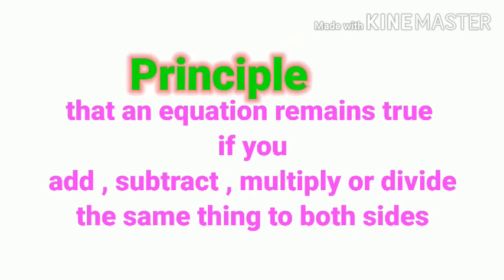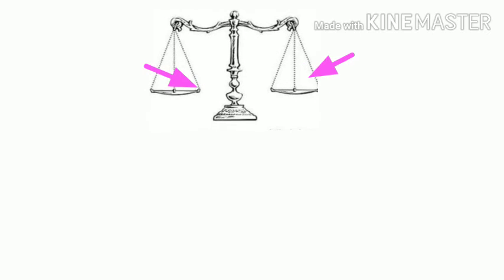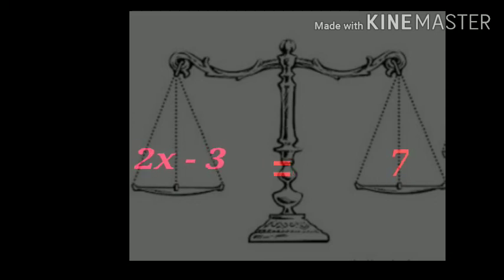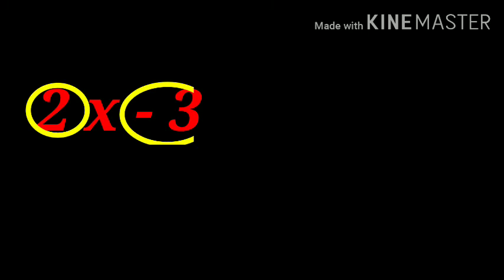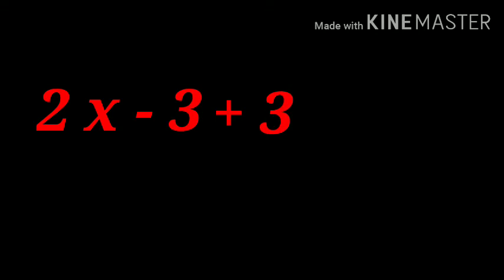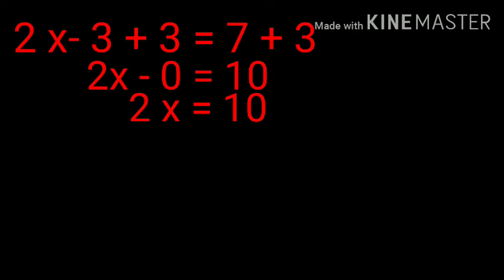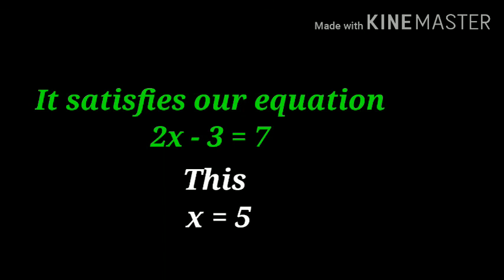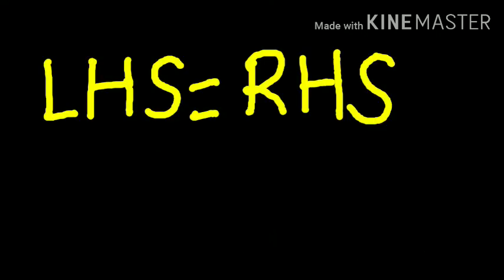Linear Equation in one variable part 2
In this session we will learn how to solve this linear equation in one variable